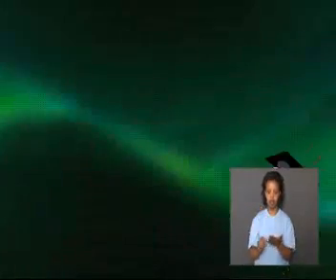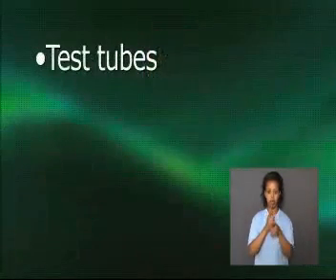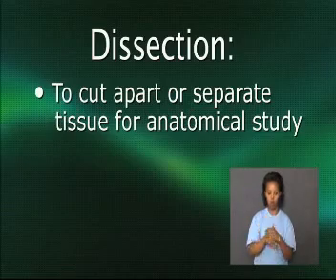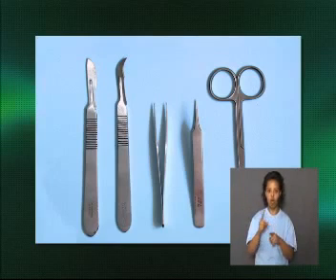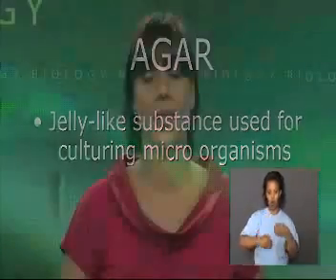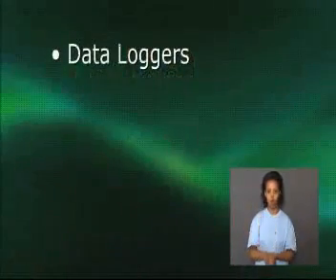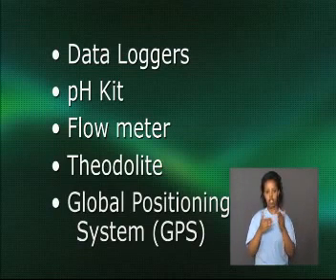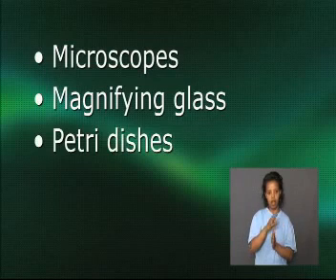Basic Biological Tools